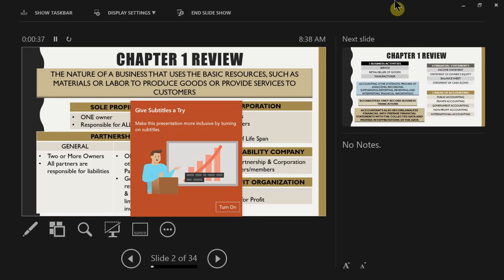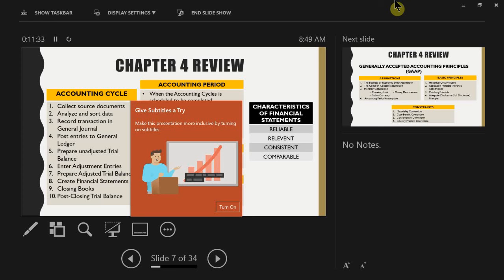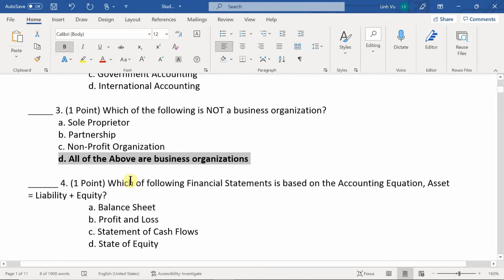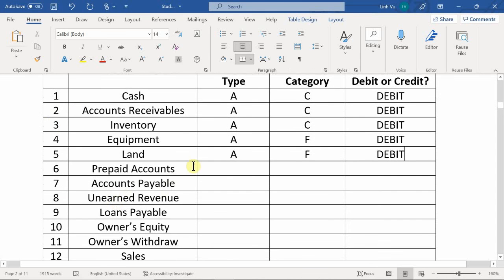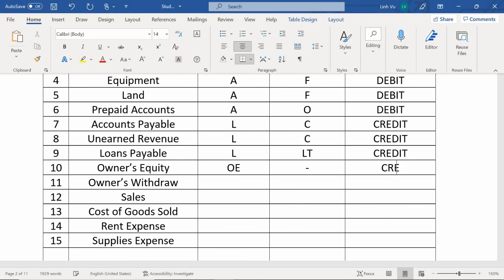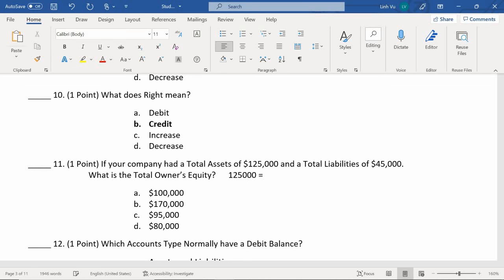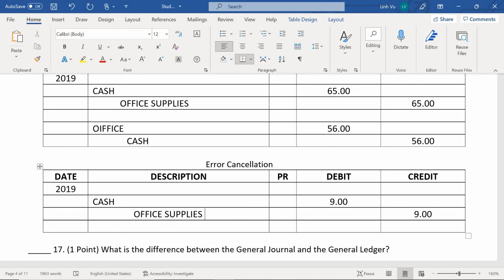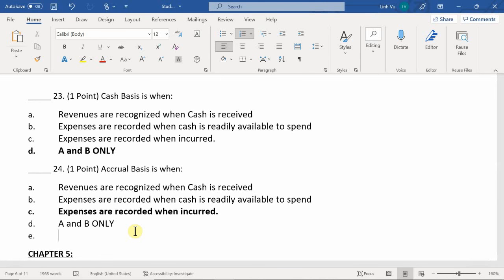AM ACCT 10.4 STUDY GUIDE TEST 1 P1